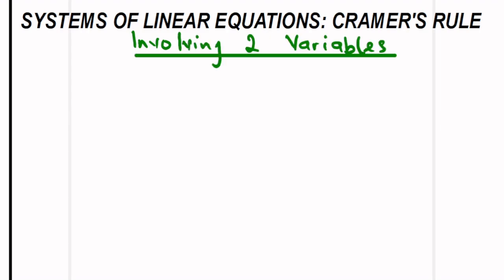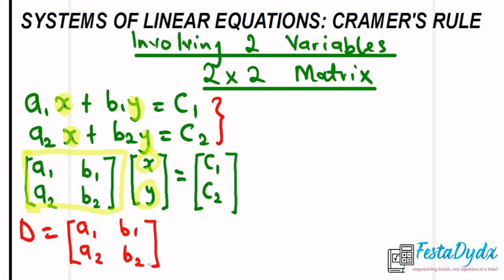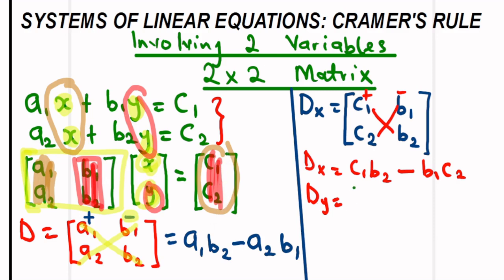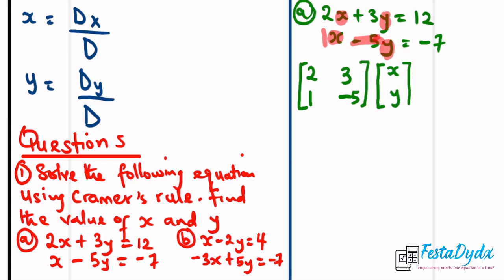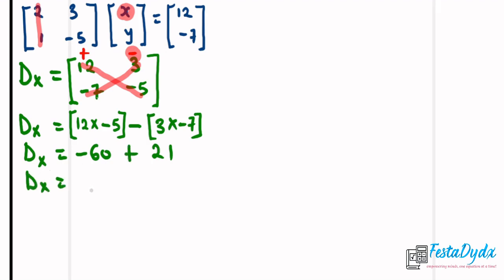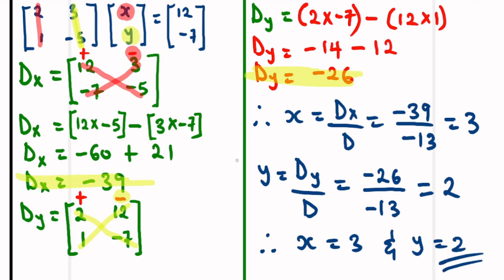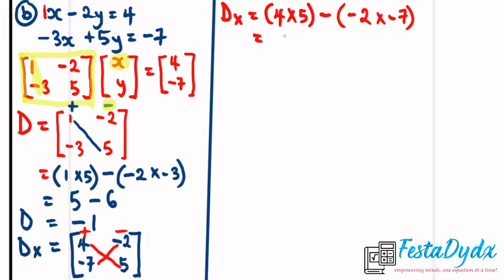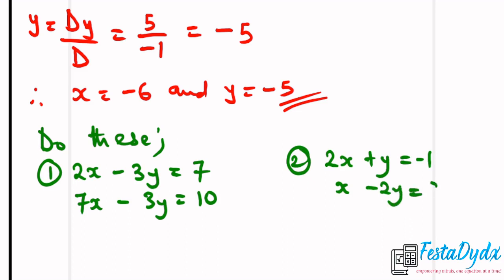Solving Systems of Linear Equations (2 Variables): CRAMER'S RULE | 2×2 Matrices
This video tutorial explains how to solve systems of linear equations using CRAMER'S RULE.

The Cramer's Rule is a matrix method used to solve systems of linear equations. In today's video, we will solve linear equations involving two unknown variables.

If you find the video helpful, don't forget to like, comment, share it with your friends who may benefit from learning how to solve systems of linear equations using Cramer's rule.